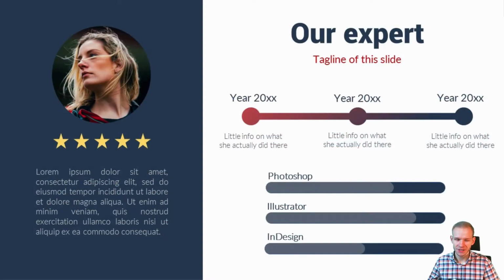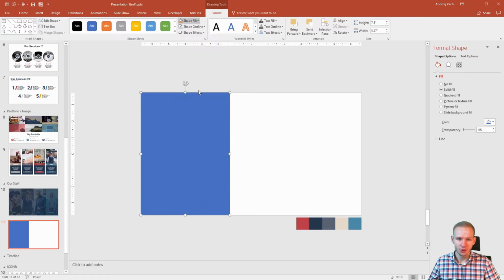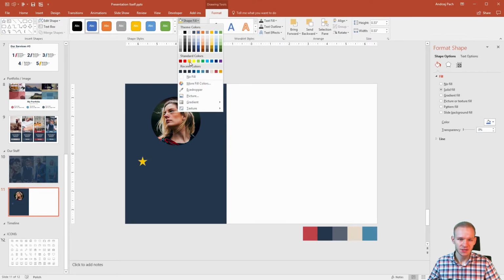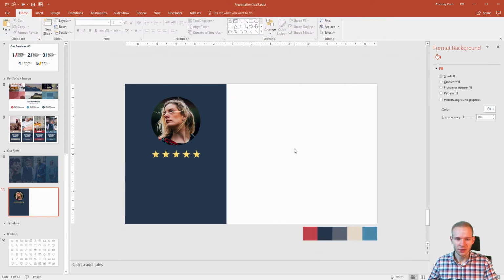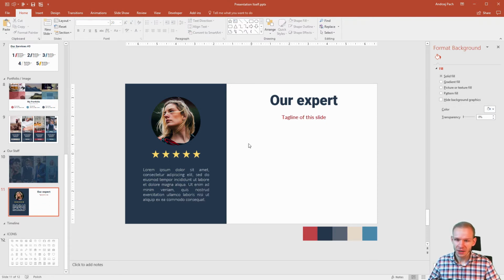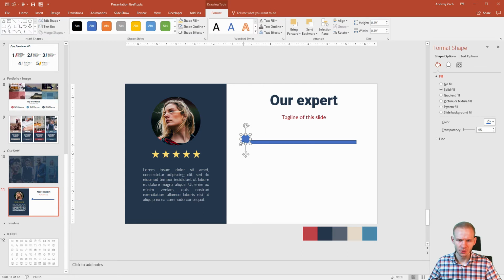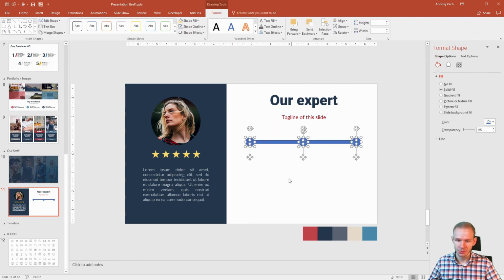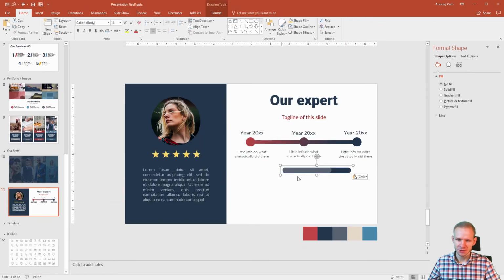Single Team member slide design ✔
DESCRIPTION
We already designed several persons and staff members for our slides so we should now approach the design of a single person. Here I will share good practices and ideas with you how to create a clear and visually appealing design showcasing the skills of one person.

If you would like to master PowerPoint the right way and learn most viable techniques and design practices you can purchase the above course at a heavily discounted price available only for my YouTube audience. This supports me personally and keeps this channel going & growing. You will not be disappointed!

No pressure at all, there is a 30-days money back guarantee and you can preview a lot of lessons here on YouTube or on Udemy before purchasing the course. I have put several months of work into this and it will stay updated. I'm sure that your PowerPoint, animation & personal design skills will skyrocket after takign this course!

Sincirely,
Andrzej Pach